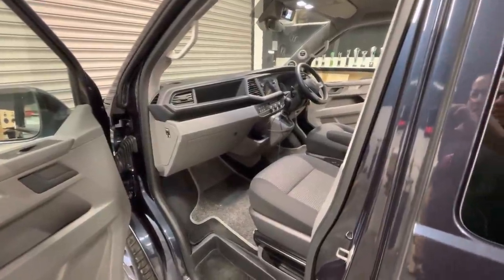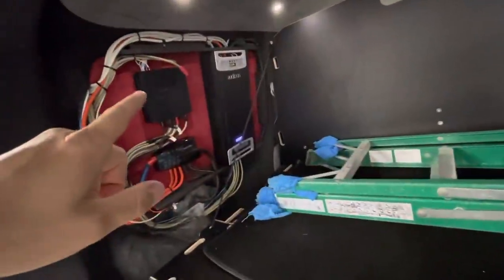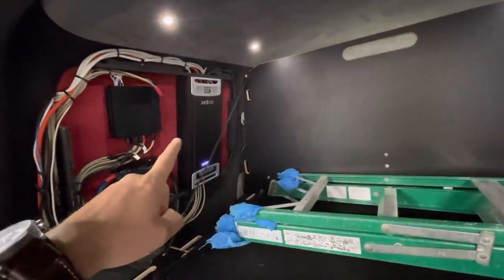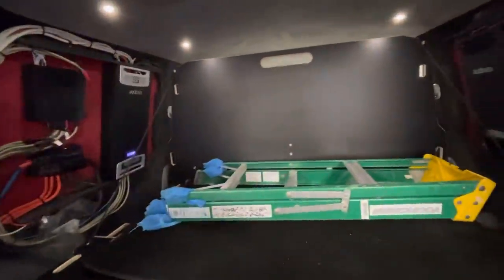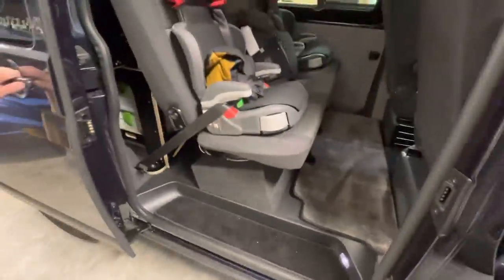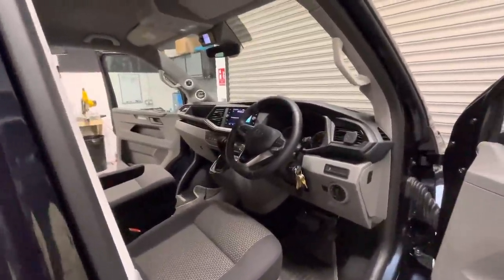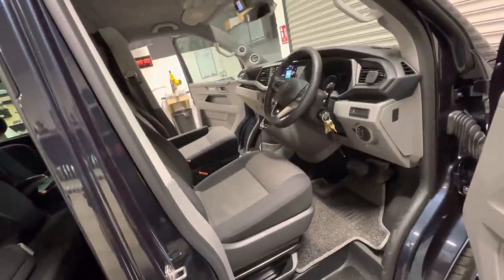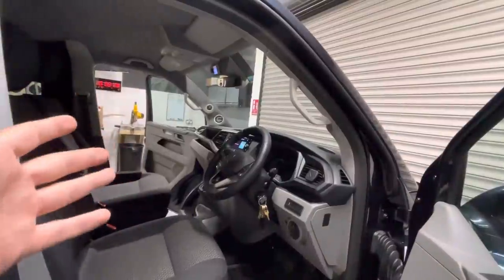High-End SQ System Walk Around After Tuning Session - Dynaudio Esotar, Audison Thesis, Helix